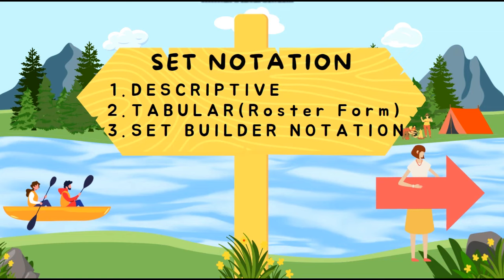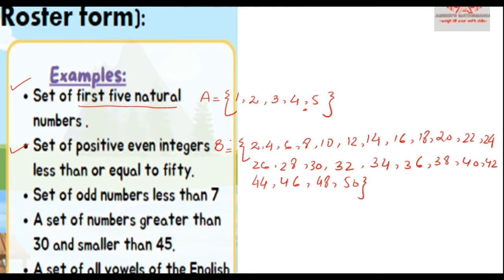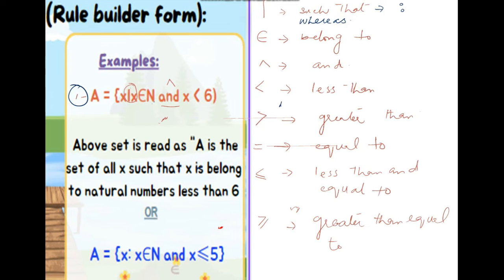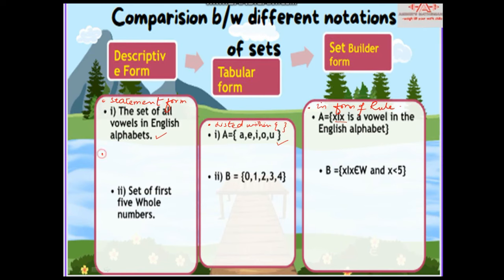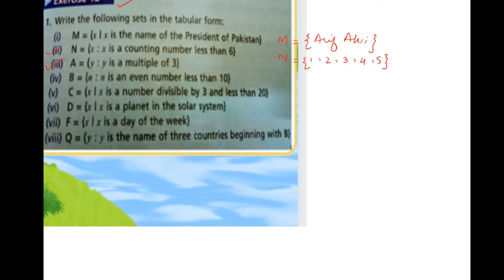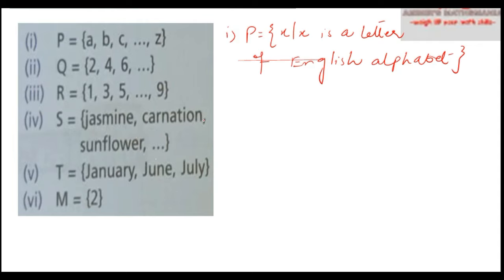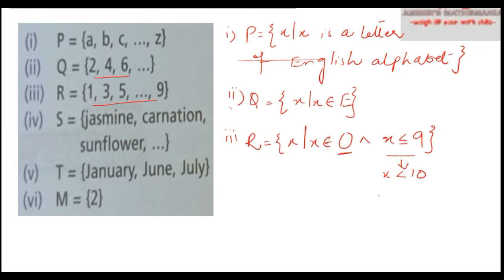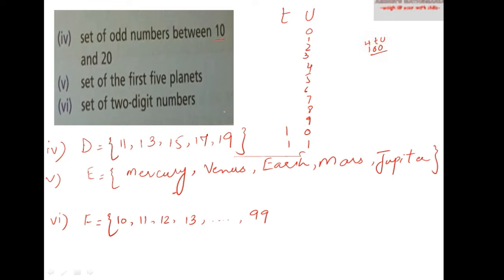INTRODUCTION OF SETS | CHAPTER # 1 | EX 1 (b) | COUNTDOWN (2ND EDITION) | CLASS VI | MATHS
Keep watching my videos for learn, grasp & master your Mathematics concepts especially for students of ILMI & CARAVAN BOOK & COUNTDOWN BOOK  students.

thankyou